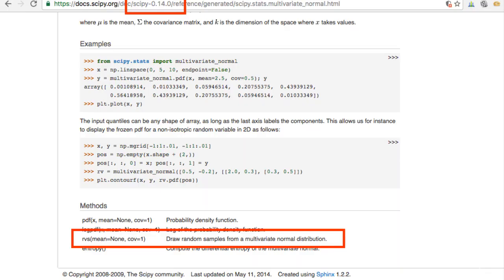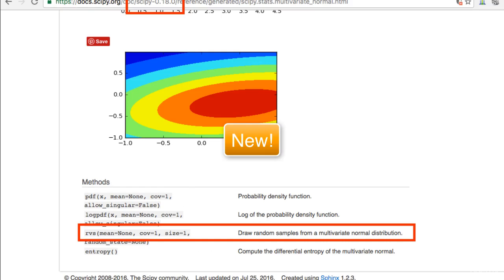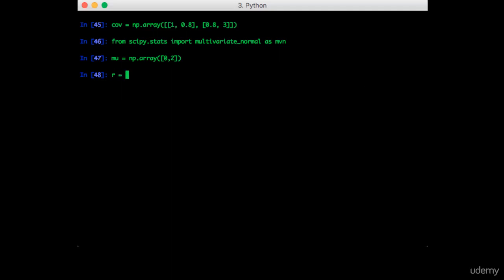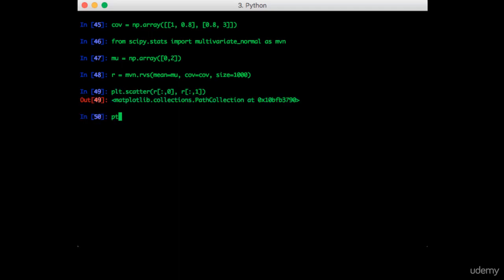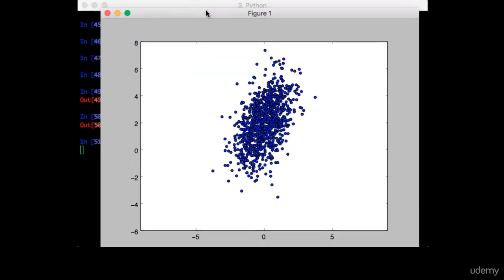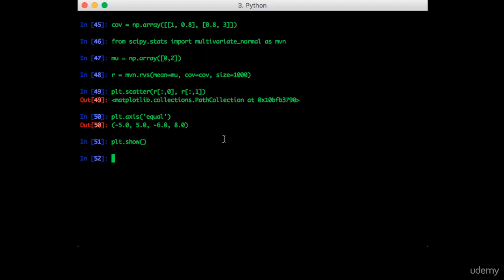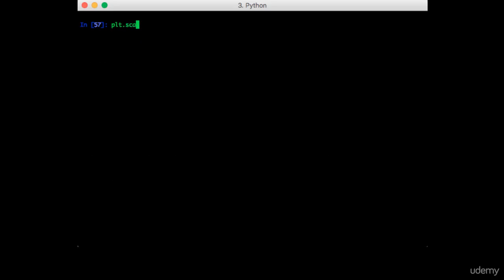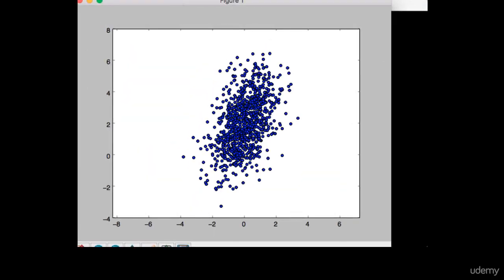25. Sampling From a Gernal Multivariate Normal Using Scipy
In this Lecture we Learned about Sampling from a Gaussian Distrution by the Use of Scipy and much more.